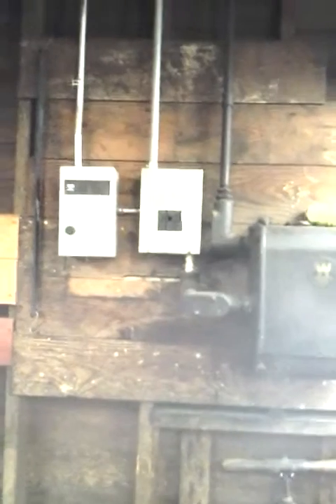Old wiring leather drive belts motor cider press clinton ny